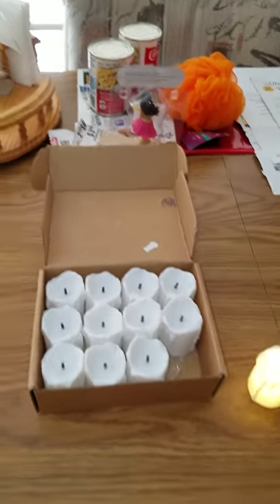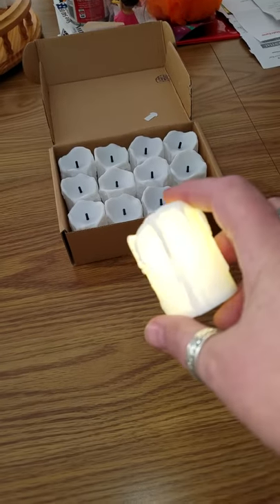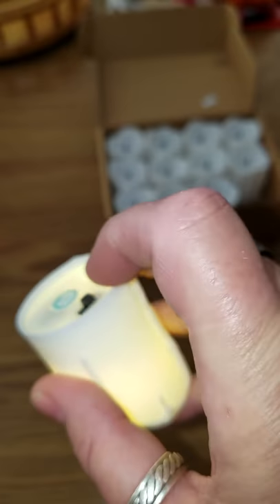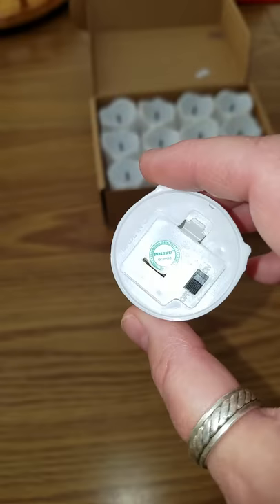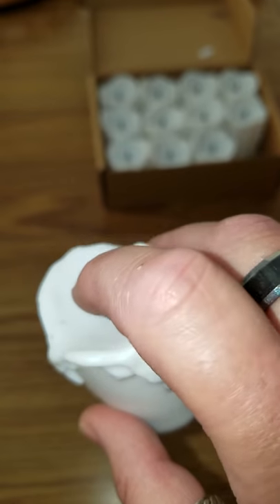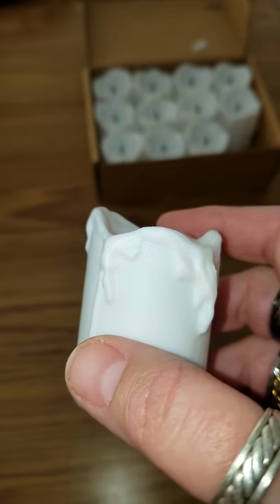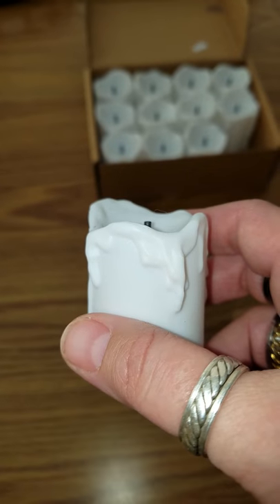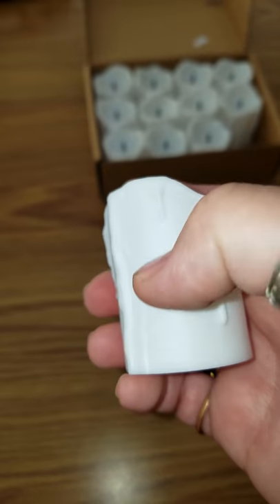Wax fake candles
Wax Dripped and Black Wick Battery Operated Candles
We use ALOT of these battery candles at my house and when I say these pop up I said Lea you have to check these ones out , and I did. I love them.

They are very lightweight. But look GREAT. I will be ordering the red ones next. They would make a great gift for anyone and also would be great for having around for monsoon season ( I live in Arizona) or storm season. They do come with batteries.  They are very realistic looking. Gives off a realistic vibe also. These are the best kind of candles if you have small children.  They would be great for parties or wedding reception tables also.  If you like,it also can be used under the water.it is water proof.  Batteries last about 5 days ( maybe a little longer but start dimming after 5 days).

Specification:
1:Material: LED+PP.
2.Size: Diameter 3.6cm/1.4inch+ Height 5cm/2.0inch.
3.Battery:LR1130 button cell*3. Alkaline type.
4.Battery life: more than 120hours of continuous using time.
5.Light color: warm white/warm yellow/warm red
6.Appearance color:warm white/warm yellow/warm red
Package include:
12 X LED Candle.

* Realistic shape
* Flameless and Safe
* On/Off switch for easy & convenient operation.
*  no fire hazards or burning risks,safe for your pet(s) or young child(ren)